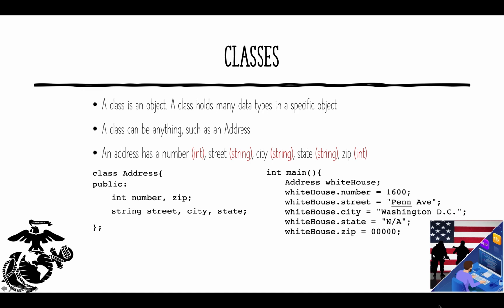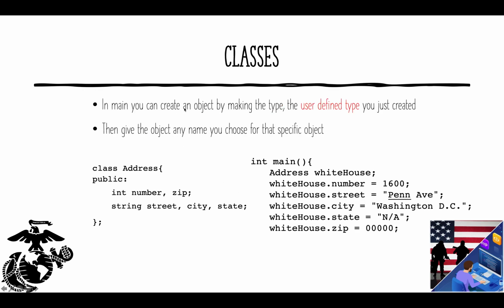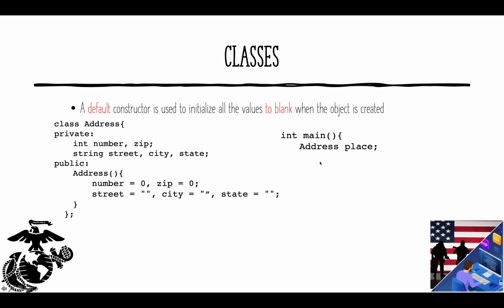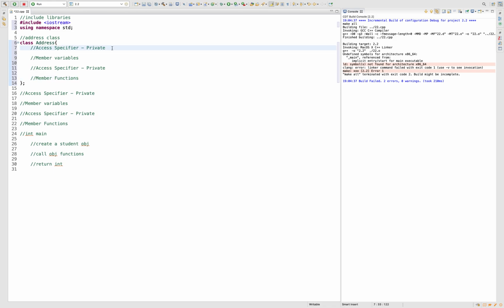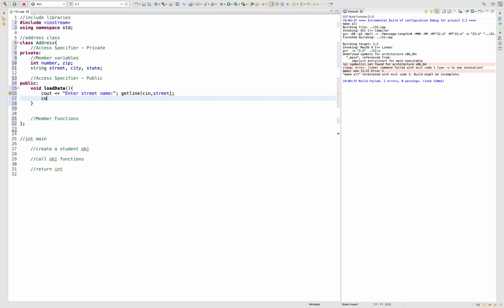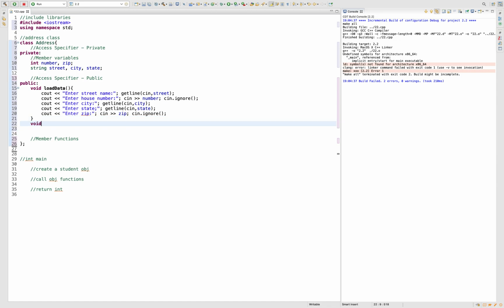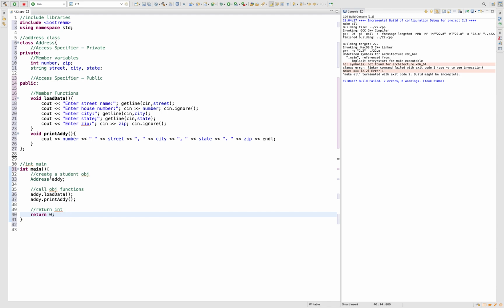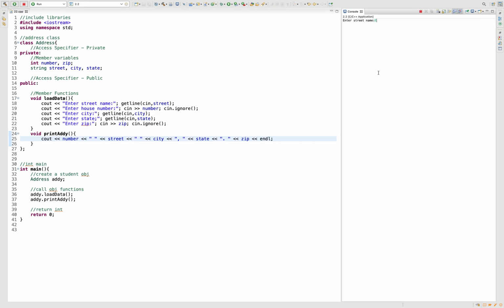C++. Classes. Part 2.2.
Part  2.2.

This Video Covers:
-Classes
-Access specifiers